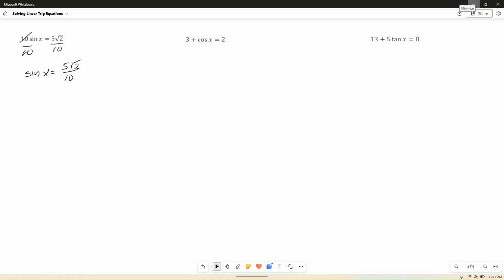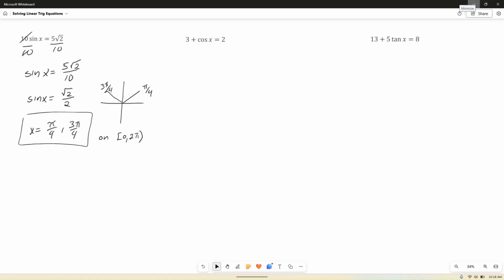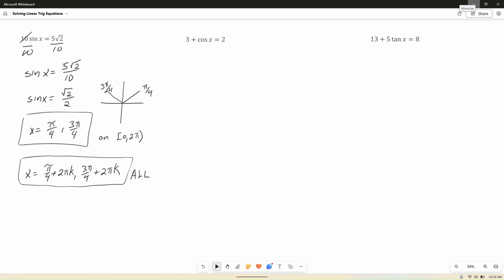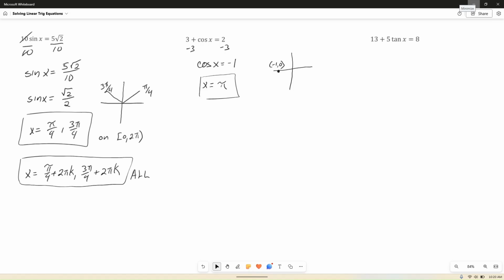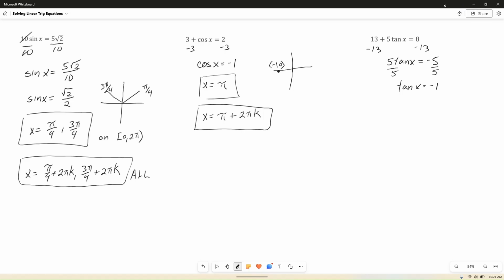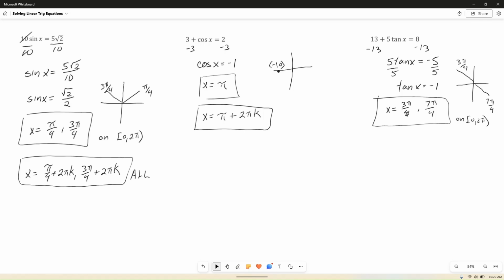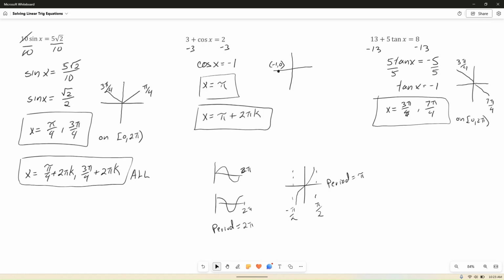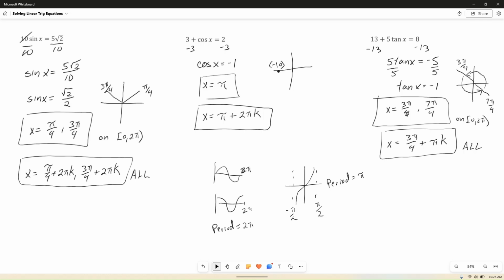Solving Linear Trig Equations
Several examples solving trigonometric equations involving linear terms.